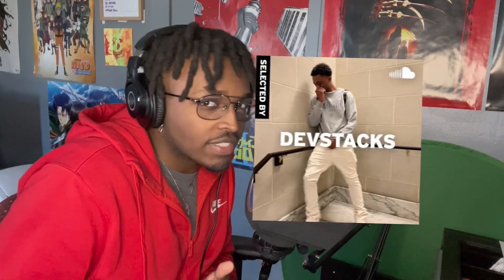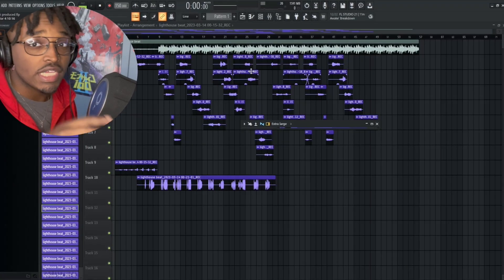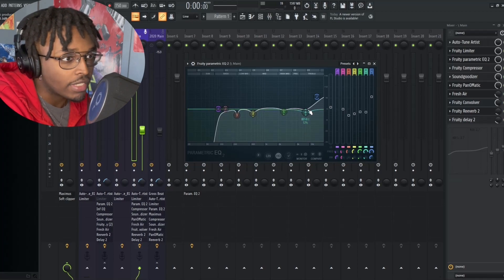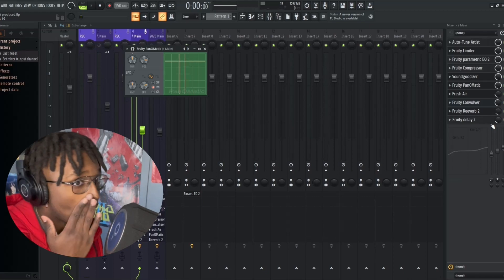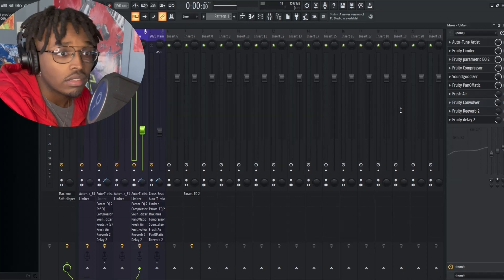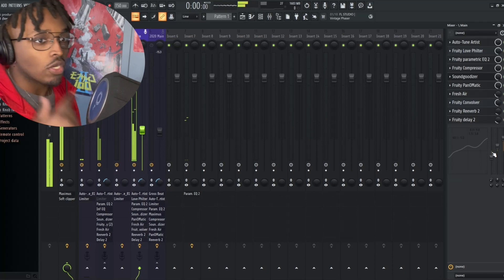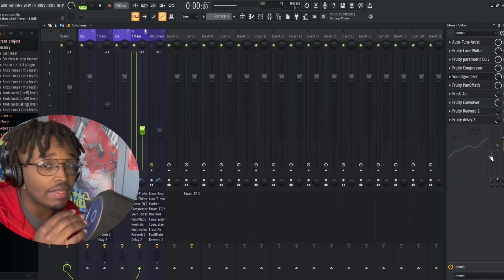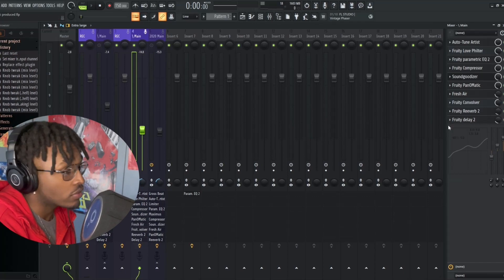I Made TWO FREE IAYZE Lil Keed ADLIB VOCAL PRESET In FL STUDIO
This preset is based off of iayze final fantasy ep he made with devstacks. In this video, I'm going to show you how to sound like Iayze, a popular rapper and type beat creator.

Using my free vocal preset, I'll show you how to create the same authentic sound as Iayze, without having to spend hours in the recording studio. With this handy tutorial, you'll be able to sound just like Iayze in no time at all!

My Equipment:
Microphone: akg p120
Editing Software: capcut
interface: scarlet focusrite